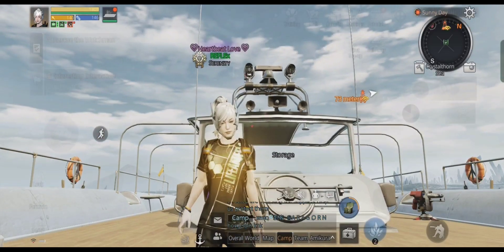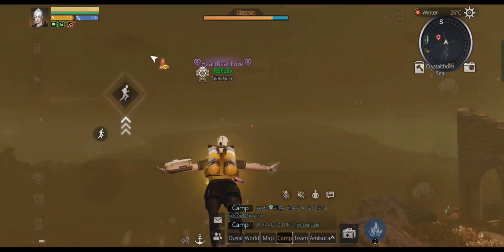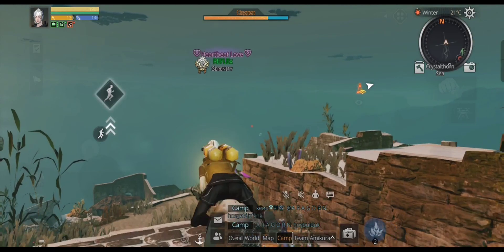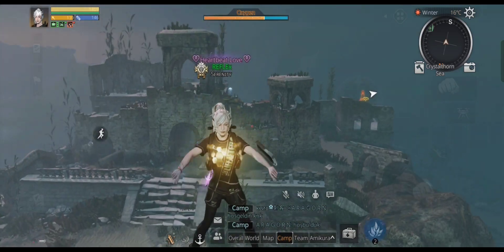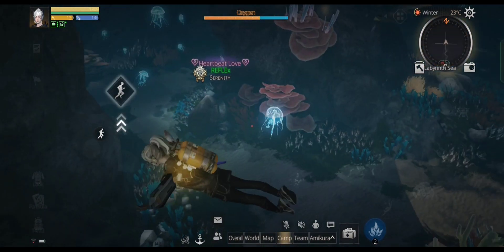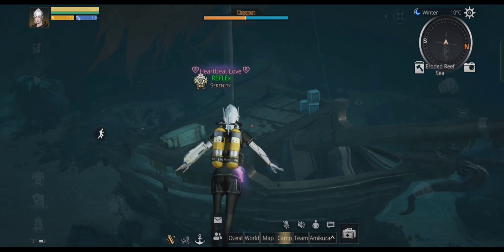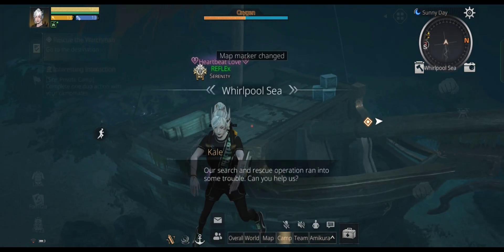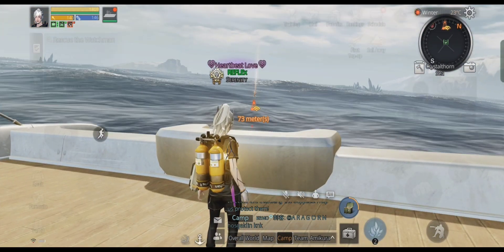Four must visit landmarks in lifeafter sea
Hello survivors once again welcome back to another Lifeafter video.Today I'm gonna show you the 4 must visit landmarks in lifeafter sea.They are incredibly awesome and we'll detailed.